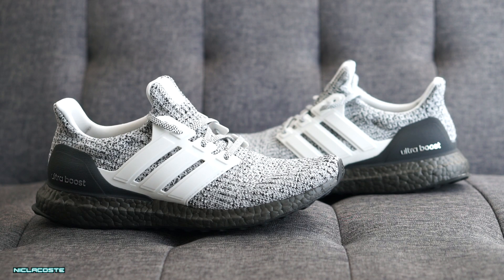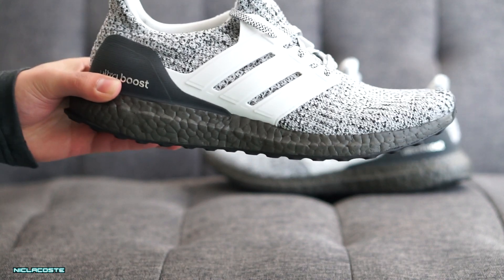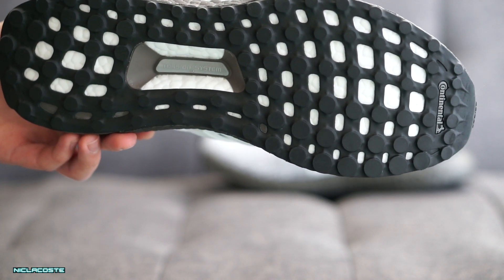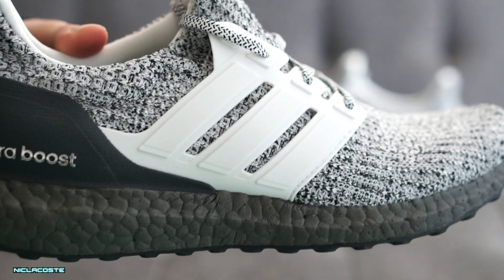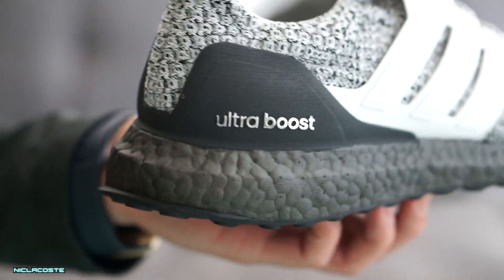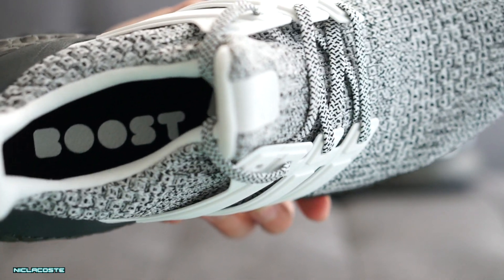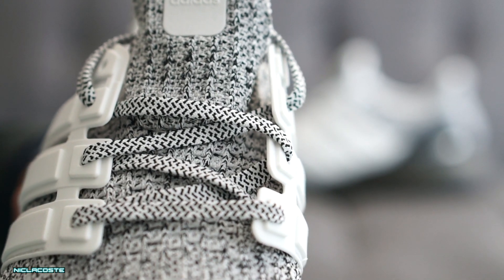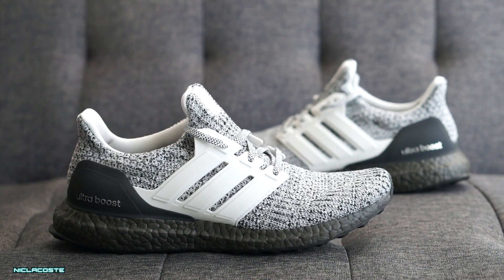Review: Adidas UltraBOOST 4.0 (Cookies 'n Cream) BB6168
This is a review of the Adidas UltraBOOST 4.0 "Cookies 'n Cream" colorway.

Ring Light